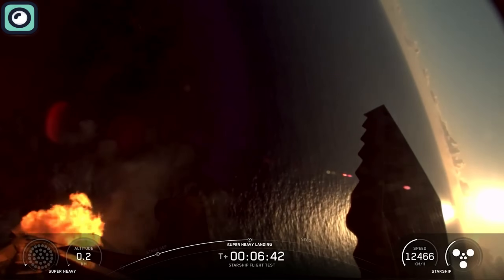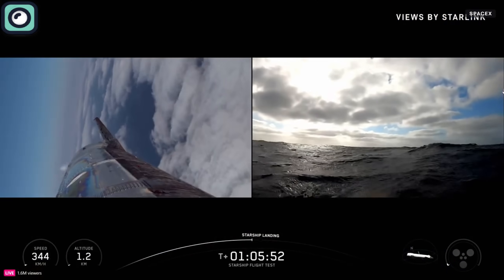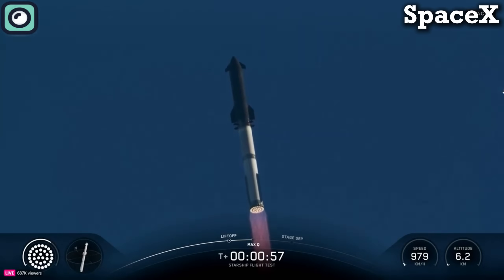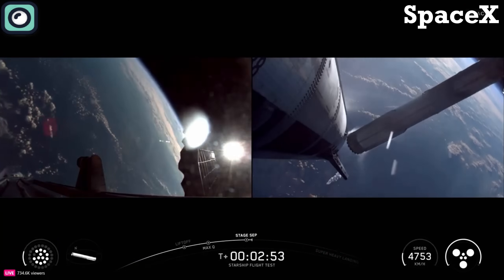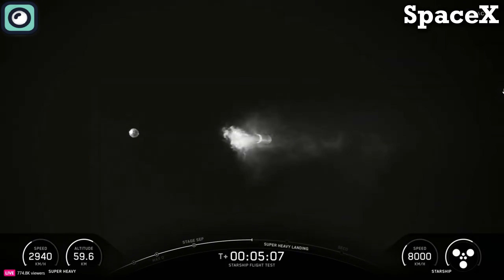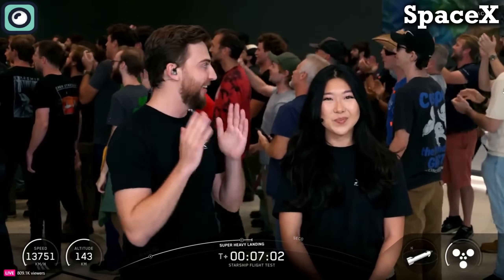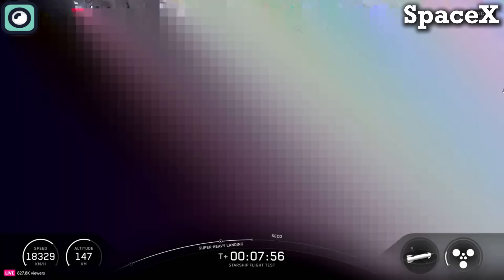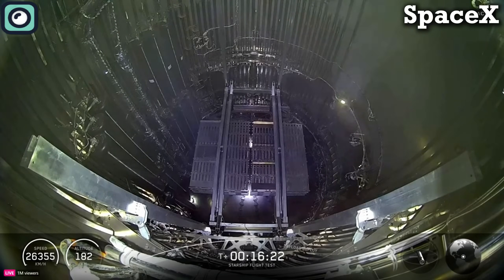JUST WOW! Starship Launched For 11th Time With Only Small Problems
SpaceX’s Starship has successfully launched for the 11th time and completed a flawless splashdown! In this video, we cover the full flight — from liftoff at Starbase, Texas, to the booster’s return and Starship’s smooth landing in the Indian Ocean. Learn how SpaceX achieved another milestone in reusability, tested its engines, and prepared for future Moon and Mars missions.